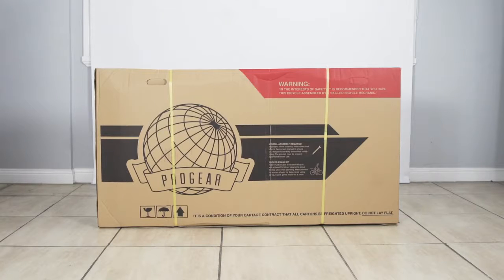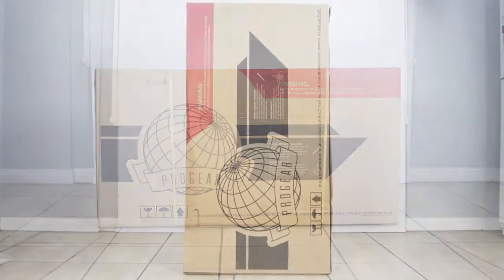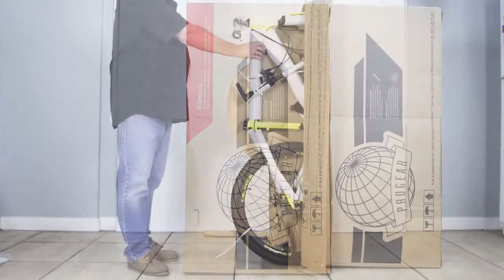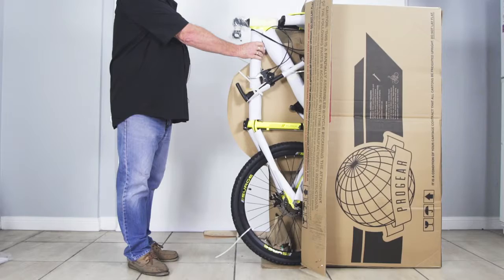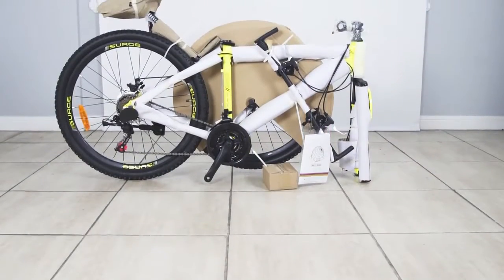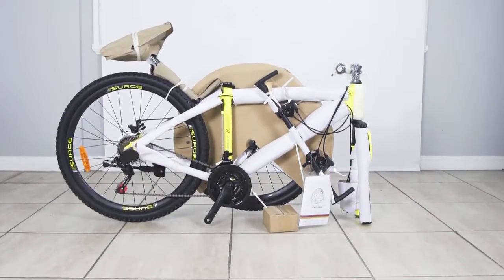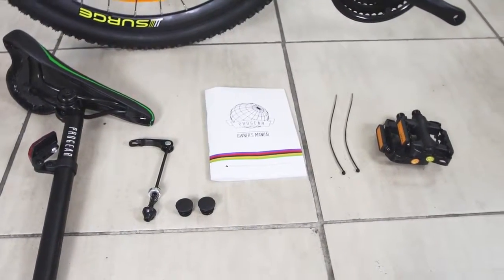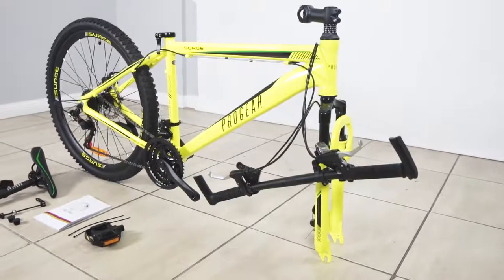STEP 1 Getting Started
Bicycle assembly Video